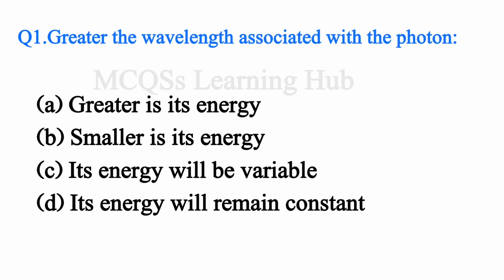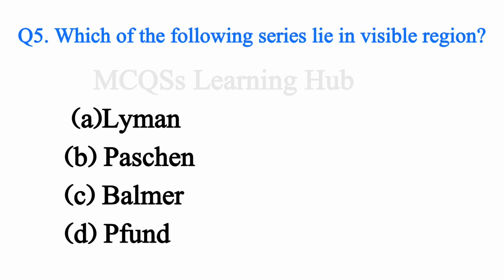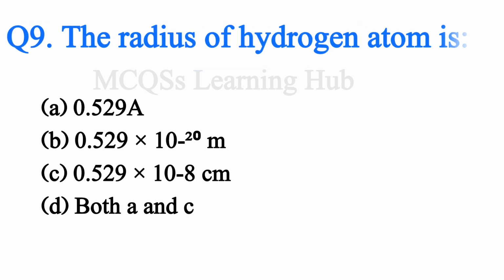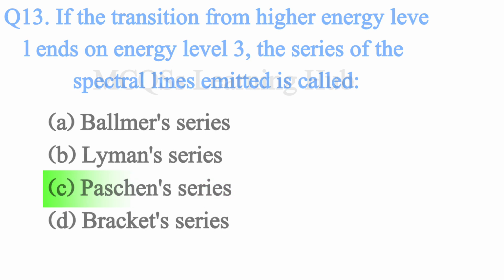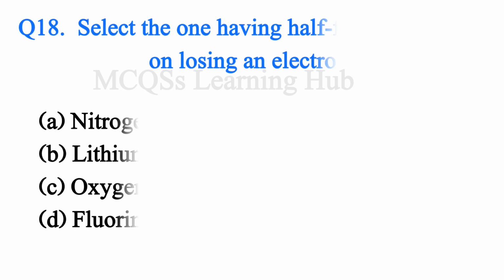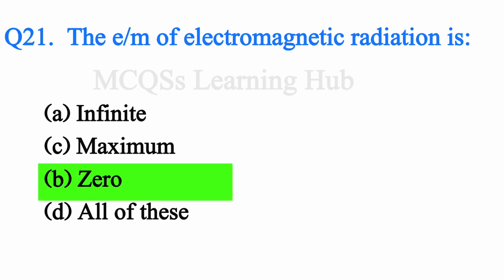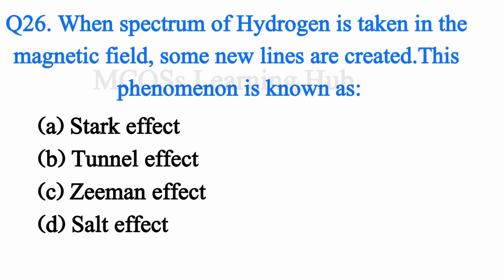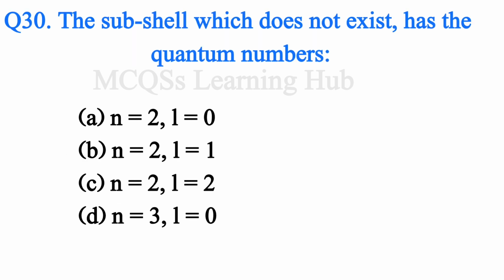Top Chemistry (Atomic structure ) MCQs| MCQs for competitive test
Hello students today we have covered MCQs for Atomic structure ( an important unit of chemistry ), important for different Test.

     " Topics Discussed "
Planks Quantum Theory
The Bohr's Model of Atom and its Applications
X-Rays
Quantum numbers and orbitals
Electronic Configuration
Charge to mass ratio of cathode rays
canal rays or positive rays
The discovery of protons
Principal quantum number
Azimuthal quantum number M
Shapes of s, p and d orbitals
Aufbau Principle (the building up Principal )

Chemistry MCQs for NEET etc.